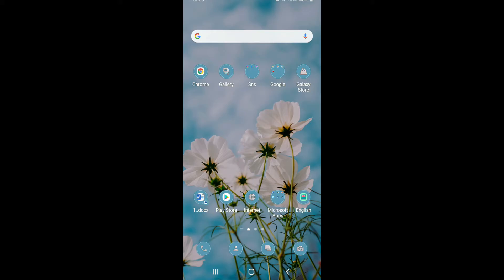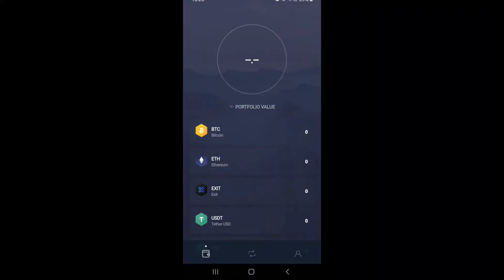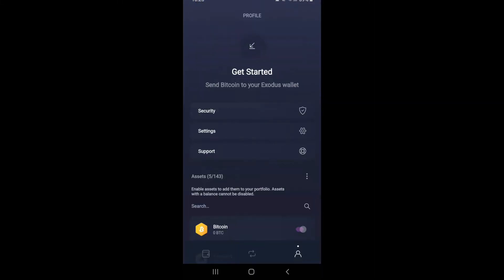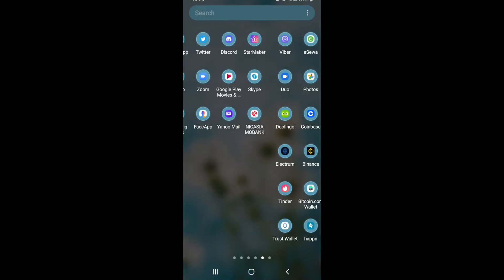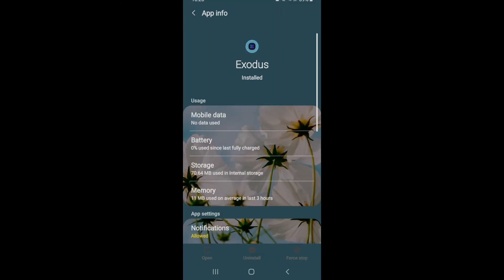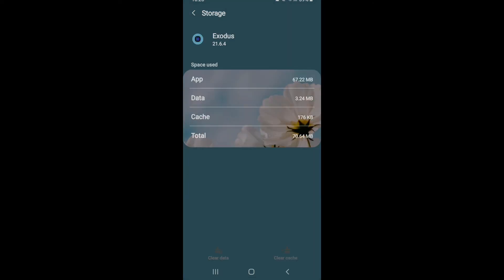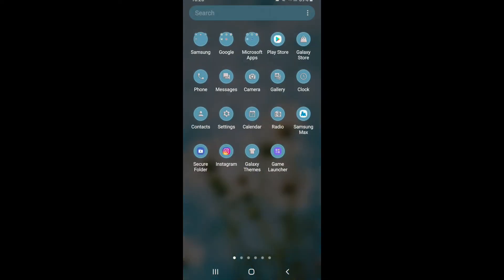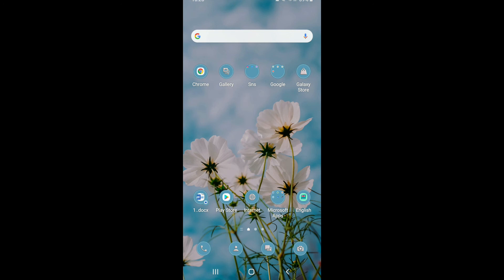How To Logout From Exodus Wallet? Sign Out From Exodus Wallet 2021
Want to log out of Exodus wallet? Do not worry this video will guide you on how you can log out of your Exodus Wallet. Exodus is a multi-cryptocurrency wallet, which is incredibly easy to use with its slick and intuitive design. Watch the video till the end to learn the step-by-step process of how you can log out. To log out of the Exodus account:
1. Open the application.
2. From the home page, click on your profile picture at the bottom right corner of the screen. There you won't find the logout option.
3. Go to the settings, tap on apps from your mobile phone.
4. From the list of your apps, select Exodus. You will then end up on the app info page.
5. Tap on storage under usage and tap on clear cache at the bottom right. 6. Tap on Clear data at the bottom left.
7. From the pop-up, select Okay. If you tap to open your Exodus application, you will need to Log-in back to your account again. That is the only way you can log out of your Exodus account on your android device.

0:00 - Intro
0:16 - How To Logout From Exodus Wallet?
1:03 - Outro